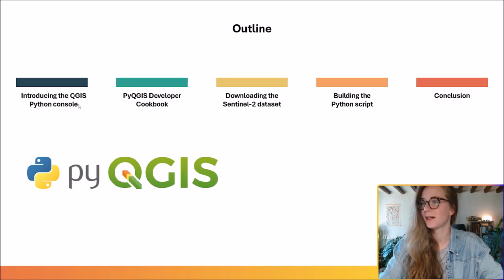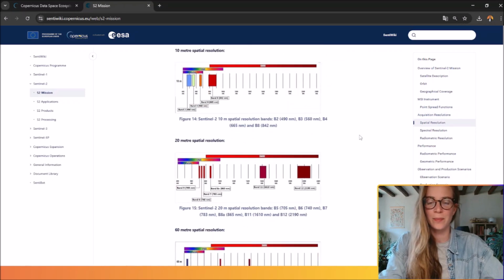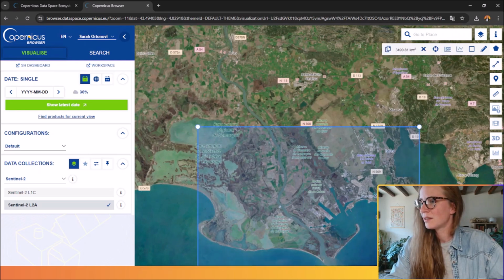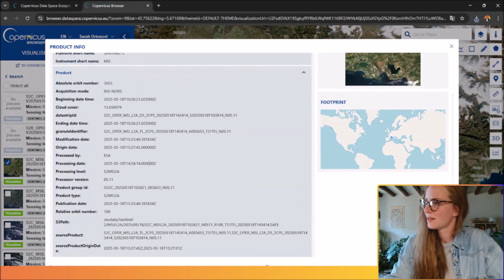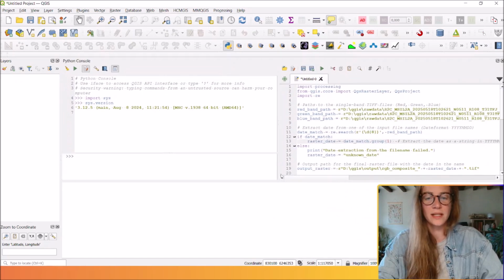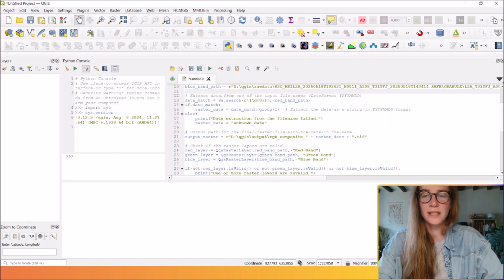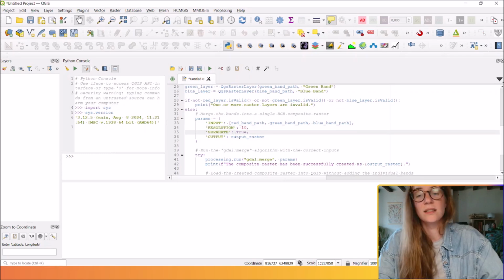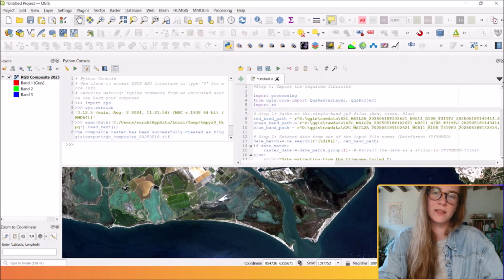QGIS RGB Raster Tool with Python | Full Tutorial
00:00 Introduction
00:52 RGB Python Tool
01:02 Copernicus Sentinel-2 Bands
02:16 Launch the Copernicus Browser
02:46 Download a Sentinel-2 Dataset
04:37 Copy and Paste the dataset into your own folder
05:20 Introducing the QGIS Python Console
05:38 The Python Script (RGB Tool)
06:08 [RGB Tool] Import the required Libraries
06:53 [RGB Tool] Step 1: Define the path to the Sentinel-2 Bands
07:16 [RGB Tool] Step 2: Dynamically rename the output raster File with the date
07:52 [RGB Tool] Step 3: Define the output file path
08:15 [RGB Tool] Step 4: Merge the Bands into a single RGB Composite Raster
09:23 Run the QGIS Python Script
10:18 Upcoming QGIS Tutorials!

In this tutorial, I present a Python script designed to generate standard RGB satellite images (but also to explore the potential of creating custom false-color combinations).

While it's true that RGB images can be directly downloaded from sources like the Copernicus Data Space Ecosystem (CDSE), this script demonstrates a more in-depth and customizable approach to working with the data.

- Software: QGIS